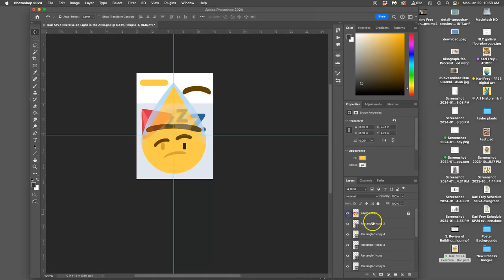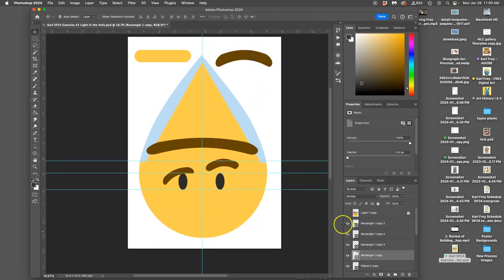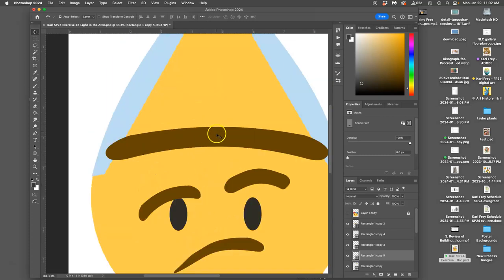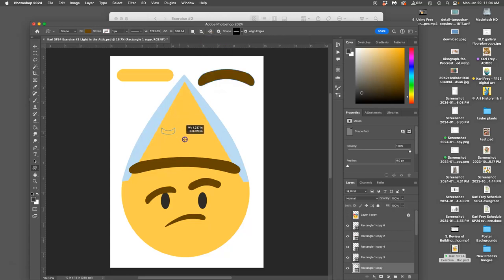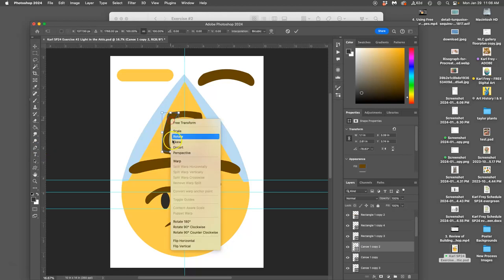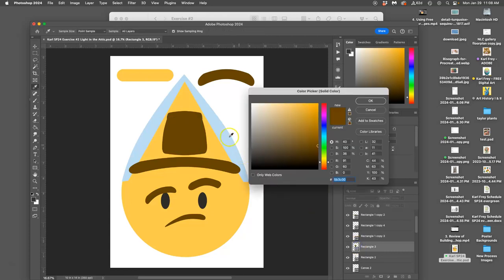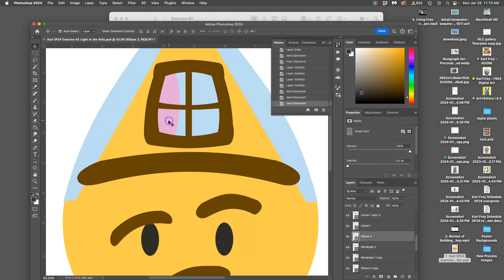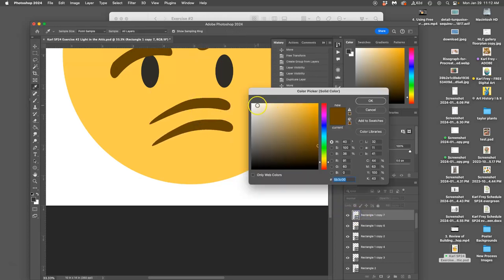5 Using the Custom Shape Tool and Adding Highlight Shapes